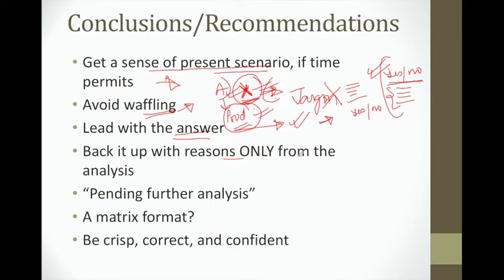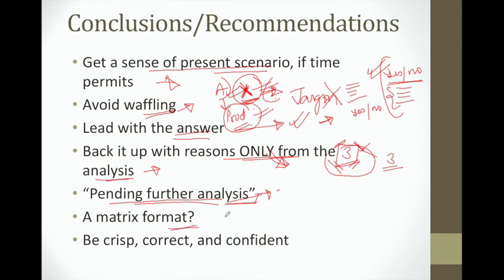[23/24] Concluding a Case: Caveats and tips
No prescriptive solution but certain pointers that can be useful.

Part of the workshop deck delivered at Ashoka University.
Do check out other videos and follow the channel for more explanations and examples.